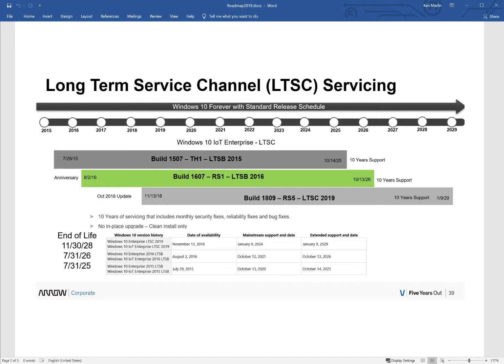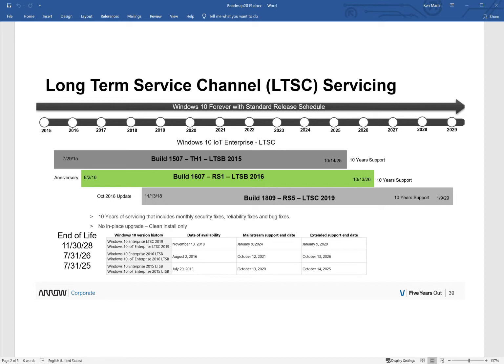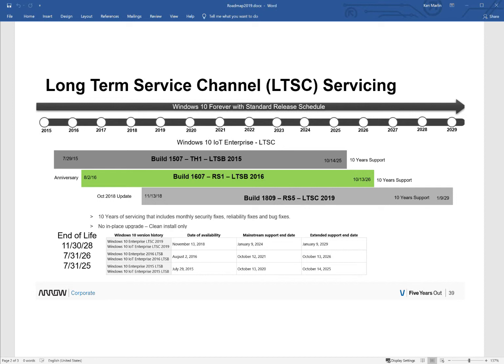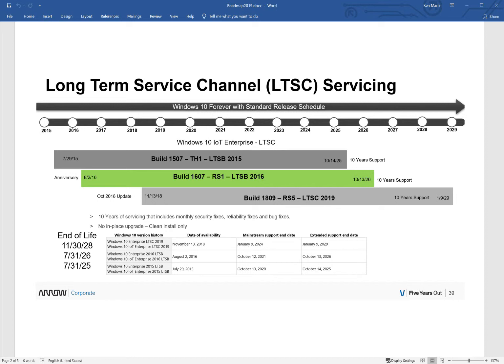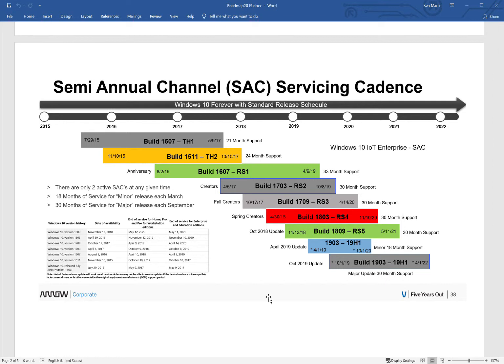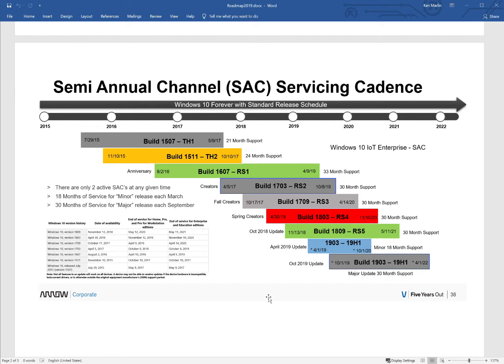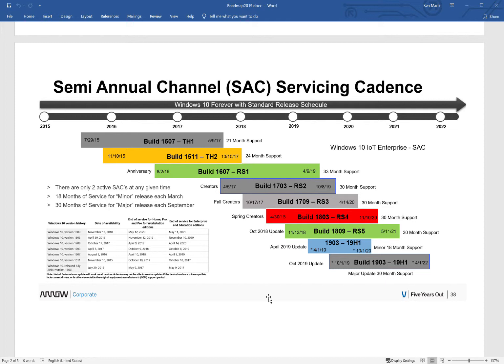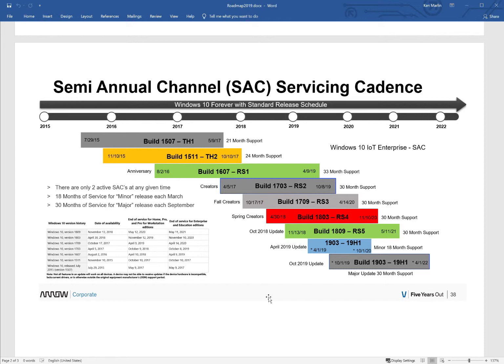Microsoft Windows 10 Service Channel Roadmap 2019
I compare the Windows 10 service channel SAC vs LTSC for 2019 and backwards.  This is the only chart available with complete build versions, code names, end of life dates and End of Support dates by service channel.  Windows 10 Pro falls under SAC so this chart covers Windows 10 Pro however the focus is on IoT and Windows 10 IoT Enterprise SAC vs Windows 10 IoT Enterprise LTSB/LTSC.  CBB or Current Branch for Business as well as LTSB or Long Term Service Branch have been changed to SAC for Semi Annual Channel and LTSC for Long Term Service Channel.  The service channels can be confusing and for that reason I created this roadmap that shows you all the important information in one place.